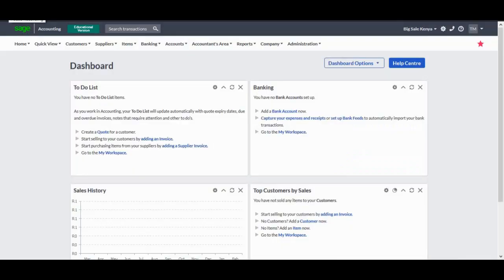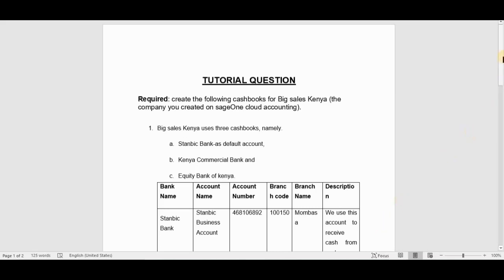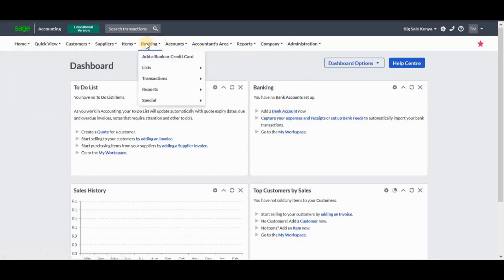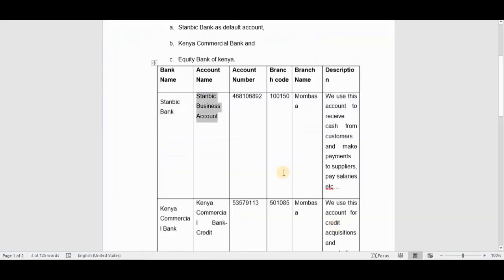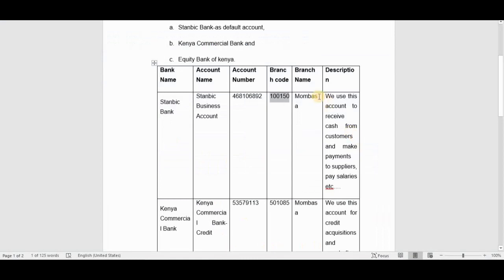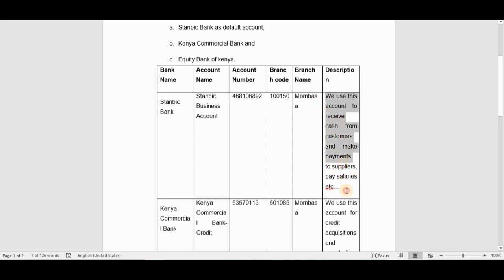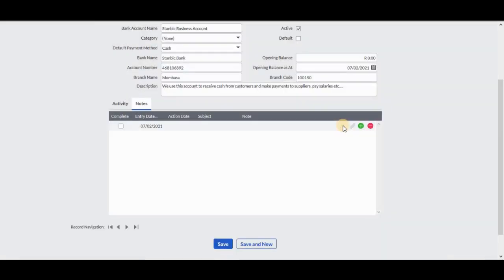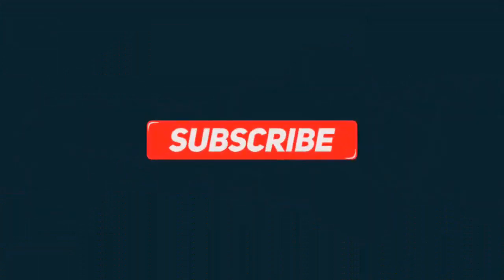Adding Cashbooks(Bank Accounts) on Sage Cloud Accounting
This video demonstrates how to create or add Cashbooks, Bank Accounts, or Credit Cards on Sage Cloud Accounting.
This is the second video in our Sage Cloud Accounting series.

📝 Services We Offer On Demand
Private Tutoring
One-on-One Sessions
Assistance with Assignments and Other Assessments

Rates:
Students: R120/hour
Professionals: R170/hour
We can also serve as your Personal Mentor until you’re comfortable using the software independently.

📊 Estimated Sage Pastel Accounting Training Structure
1. INPUT: Edit and Setup Tabs (2 hours)

2. PROCESSING: Process Tab (3 hours)
Cashbook Payments and Receipts
Customer, Supplier, and General Journals
Processing Opening Balances
Bank Reconciliation
Supplier and Customer Documents:
Quotations
Orders
Goods Received Notes
Invoices
Credit and Debit Notes

3. OUTPUT: Reports (1 hour)
Customer & Supplier Documents
Customer, Supplier & Inventory Listings
Customer & Supplier Age Analysis
Financial Reports:
Trial Balance
Income Statement & Balance Sheet